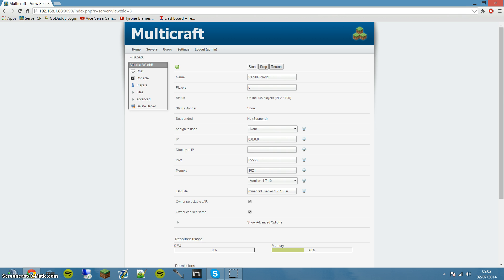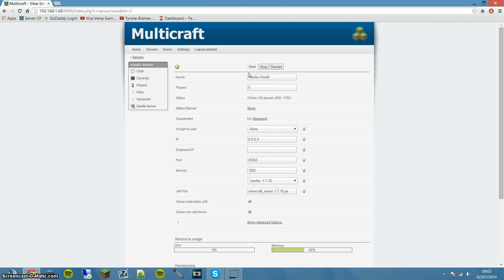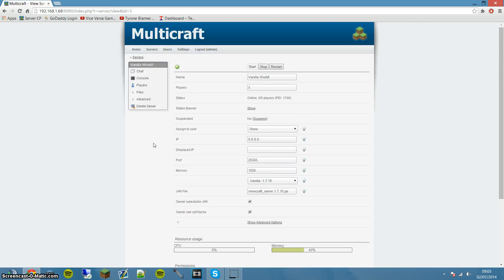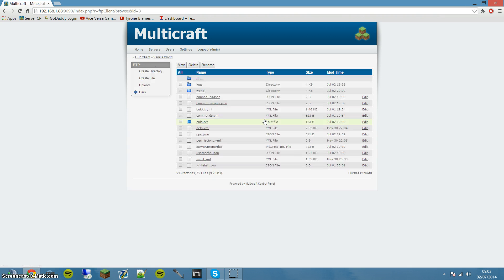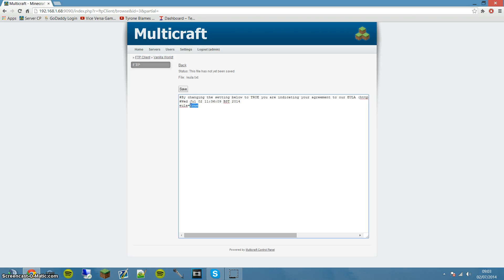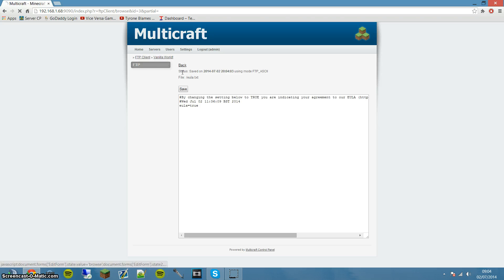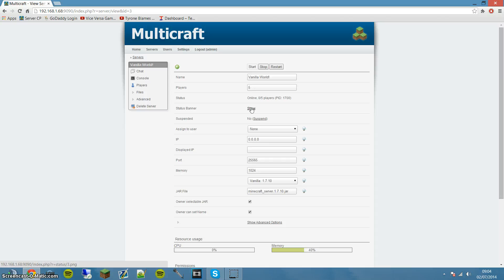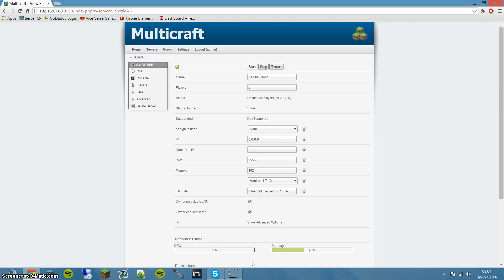How to agree to the minecraft EULA (Using multicraft)